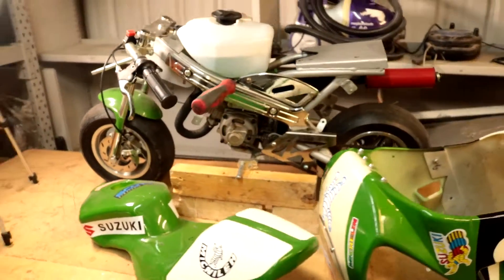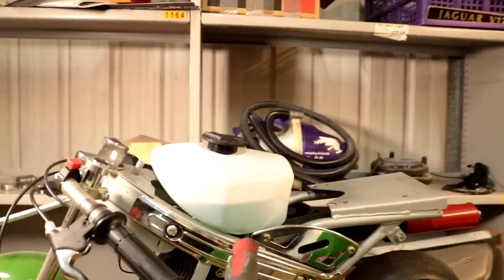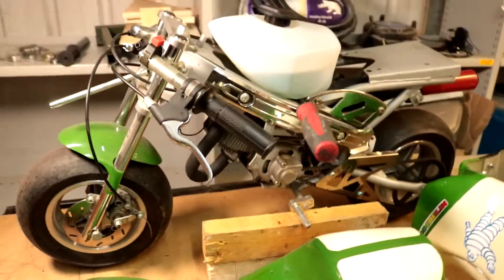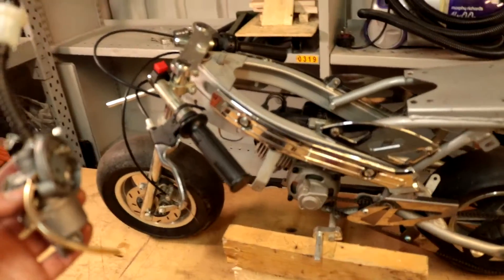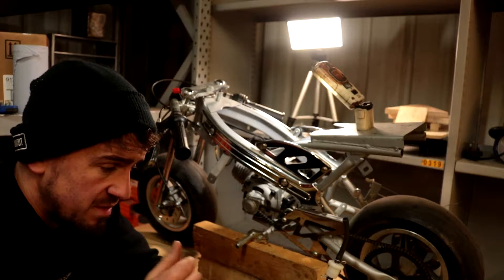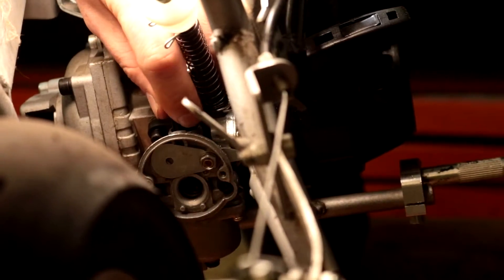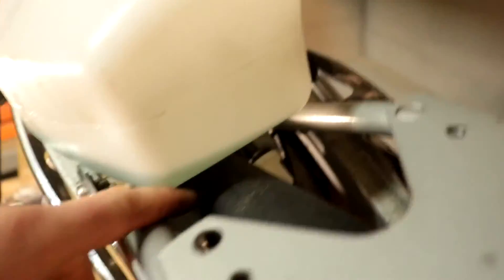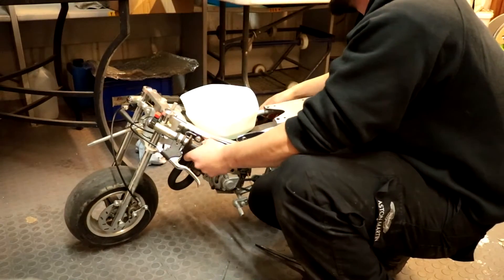MiniMoto Racer Build ep.1 | Pocket bike | pocket rocket .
project pocket rocket. hope you enjoy.